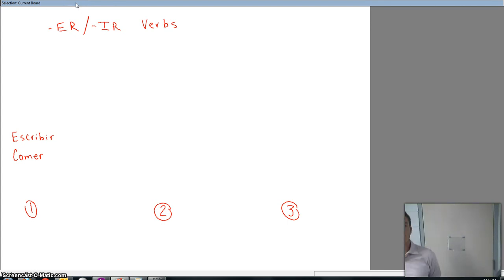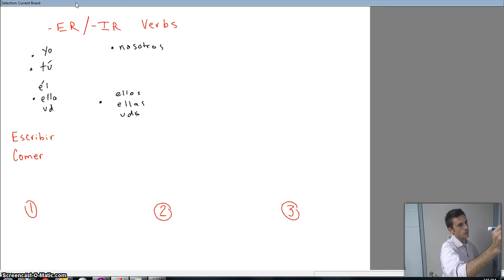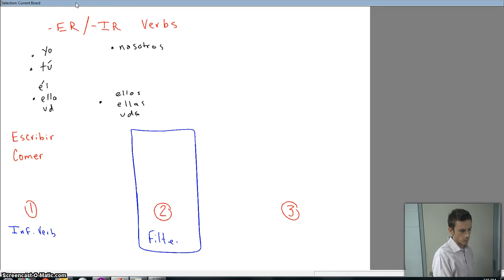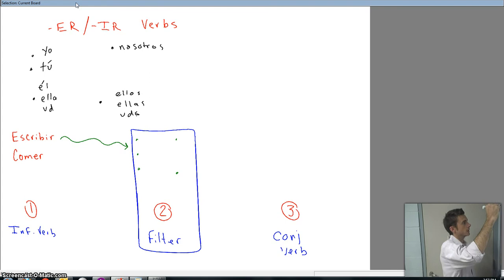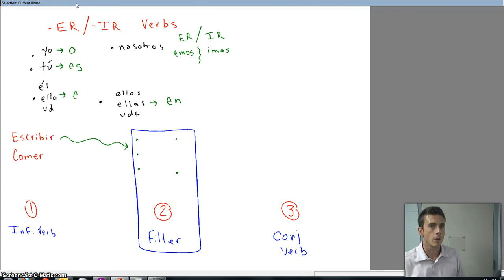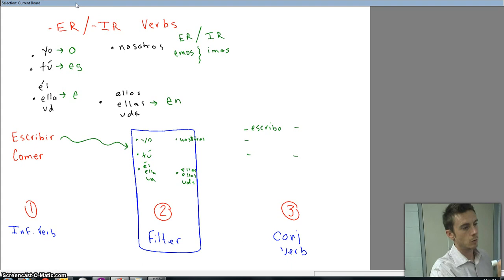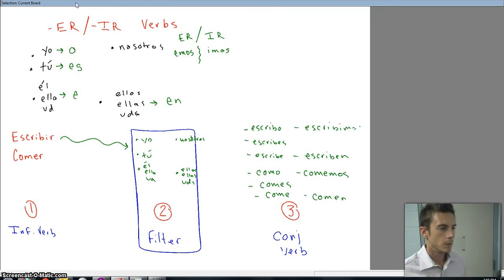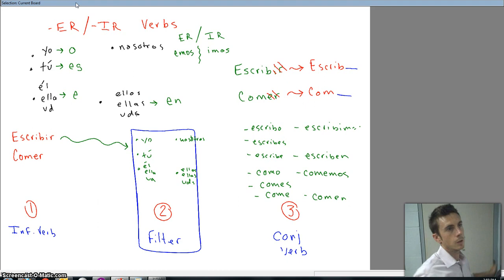-ER and -IR verbs in the present tense